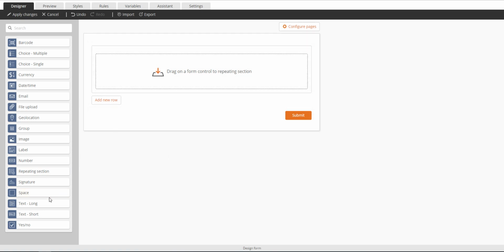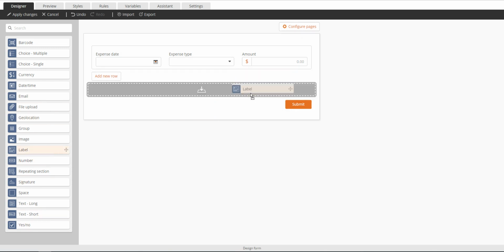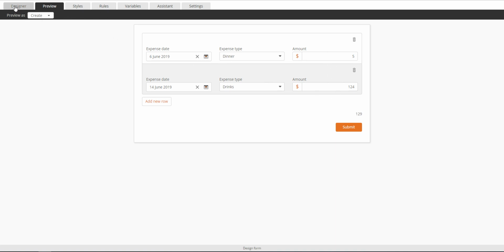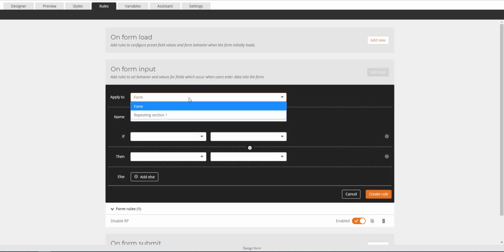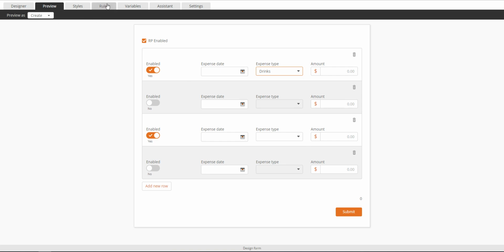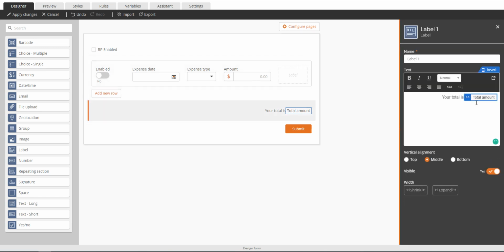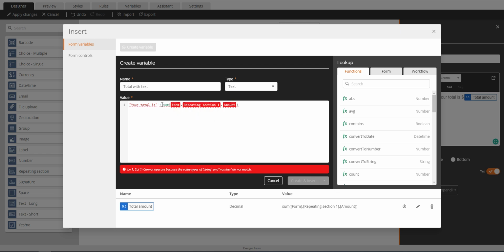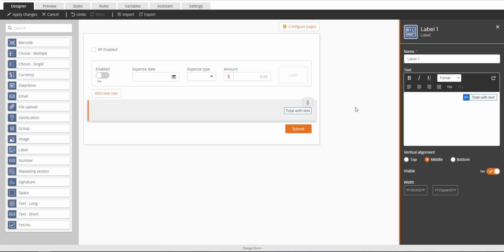Repeating section in new responsive designer (Early build)